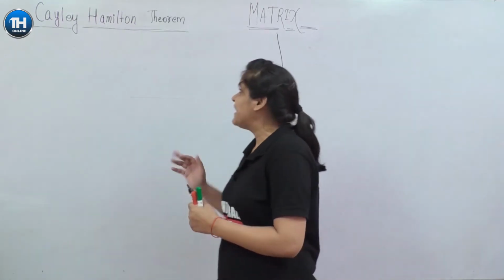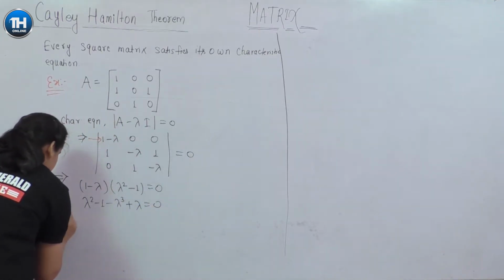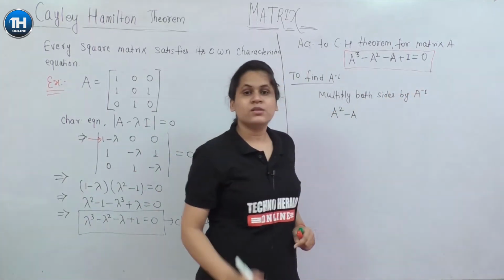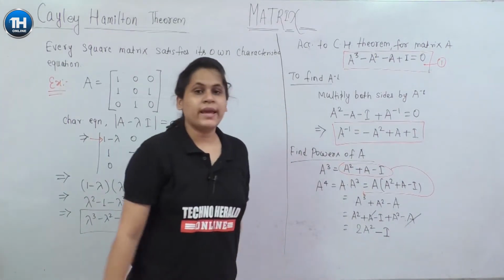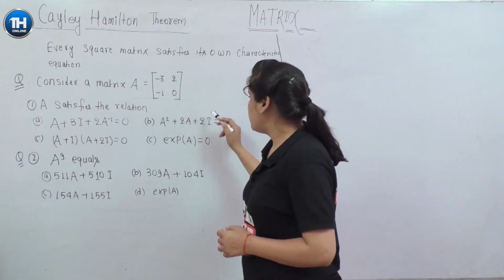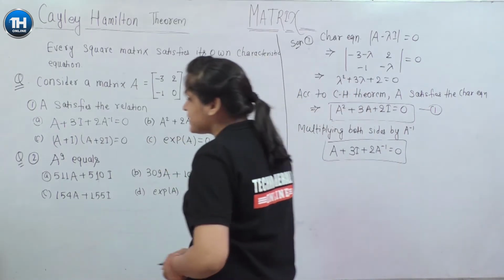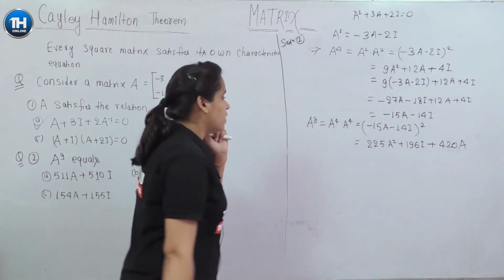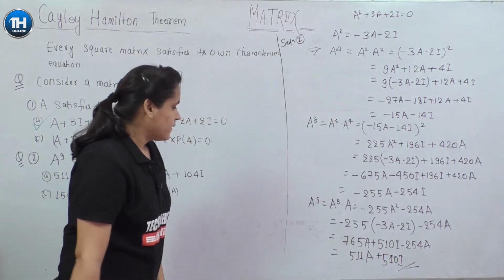TECHNO HERALD ONLINE I CONCEPT SERIES I MATHEMATICS I ALL BRANCHES I CAYLEY HAMILTON THEOREM